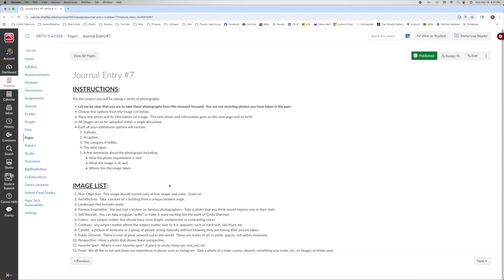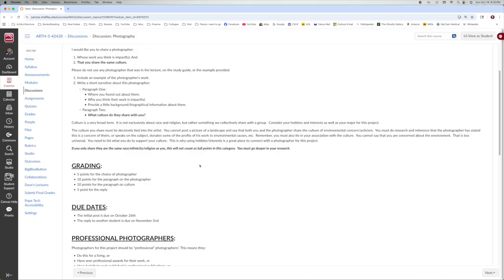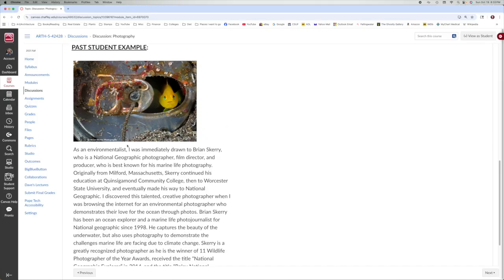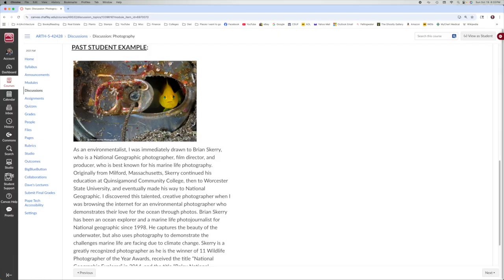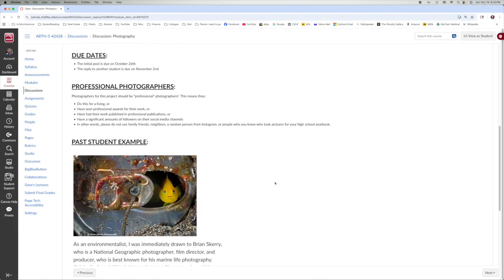CHAFFEY COLLEGE-14-WEEK-MODULE EIGHT INFORMATION-FALL 2025